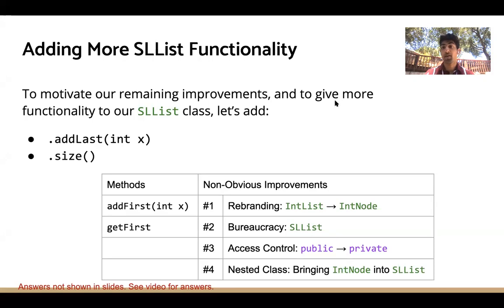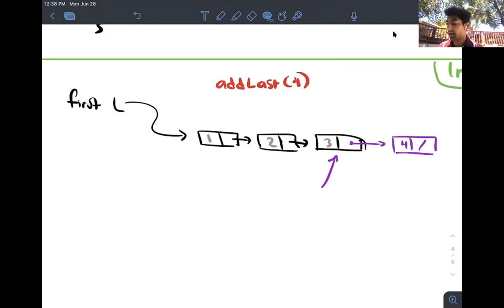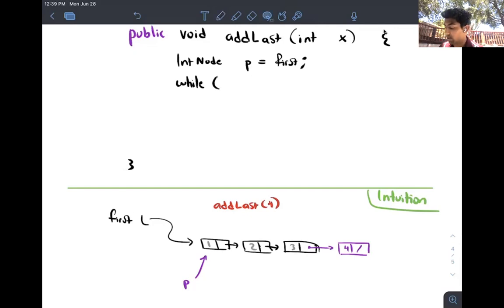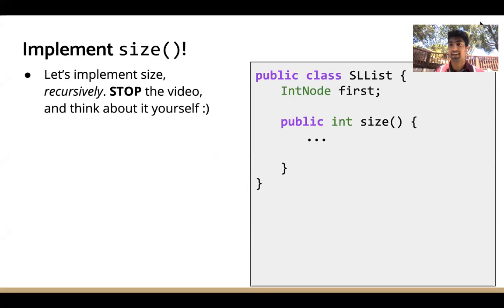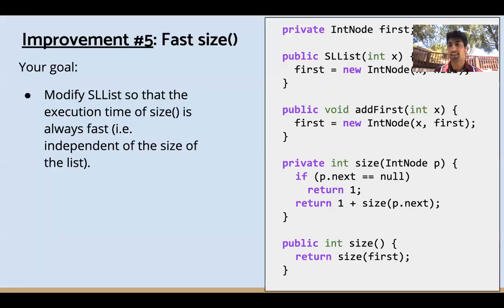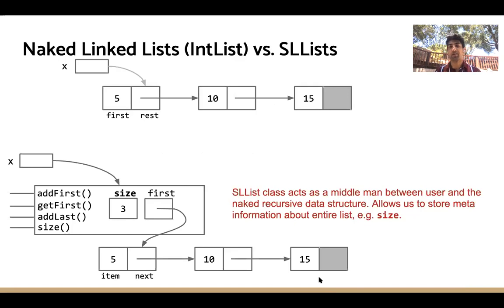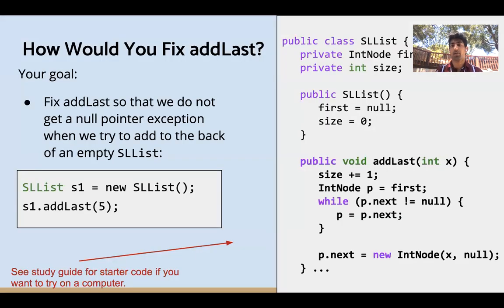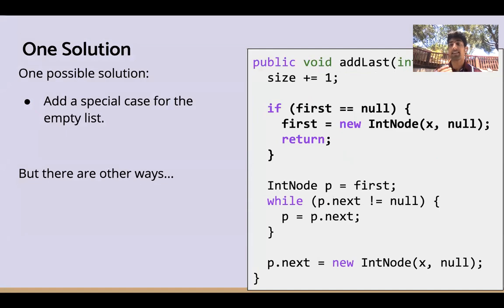SLList Add Last and Size